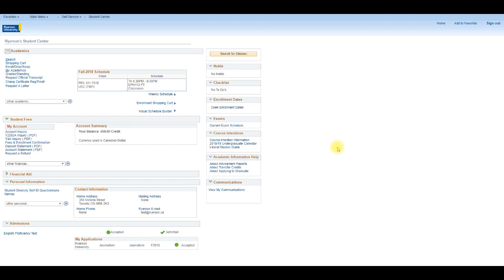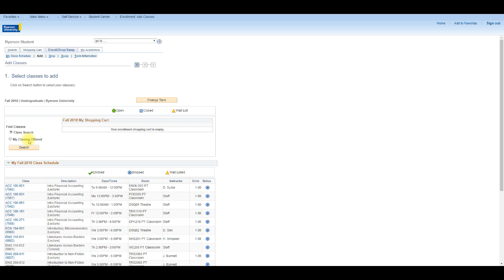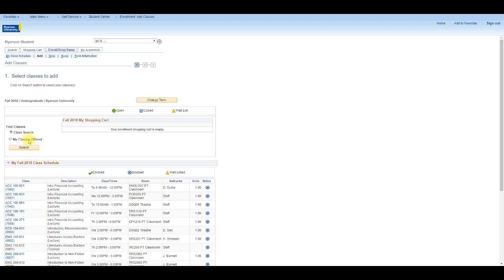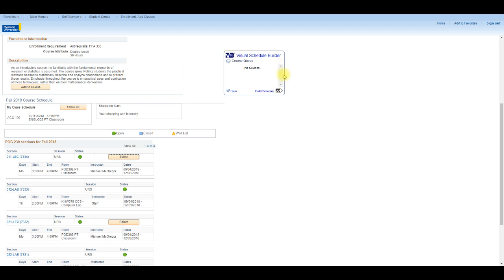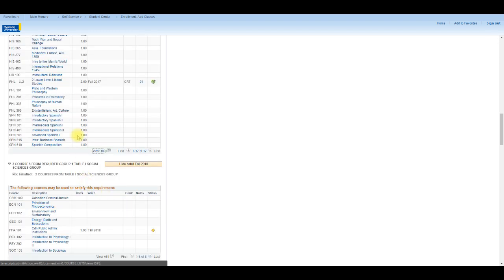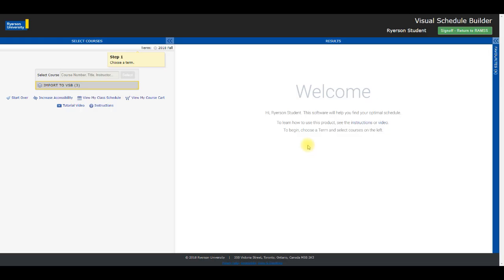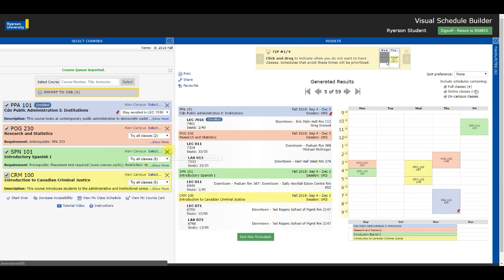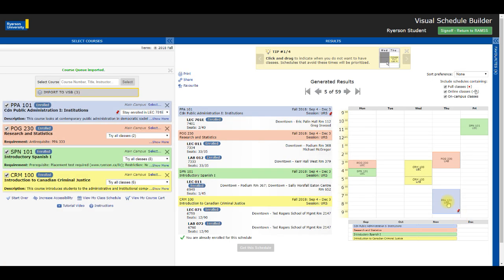Visual Schedule Builder: Building Your Schedule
Visual Schedule Builder (VSB) is an online self-service tool that enables undergraduate students to effectively and effortlessly create their optimal class schedule.

VSB allows undergraduate students to:

- Filter and search for courses
- Drag and drop classes into your schedule
- Search around classes you ‘pin’ as preferred
- Block timeslots to accommodate part-time jobs, and other personal commitments
- Create multiple variations of schedules to choose from
- Select their favourite schedule
- Process all class enrolment changes at one time